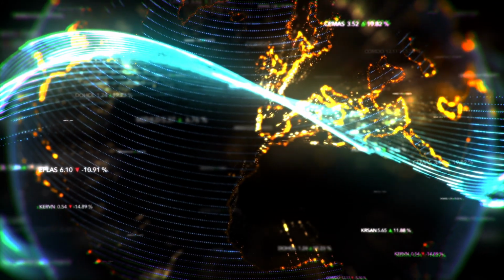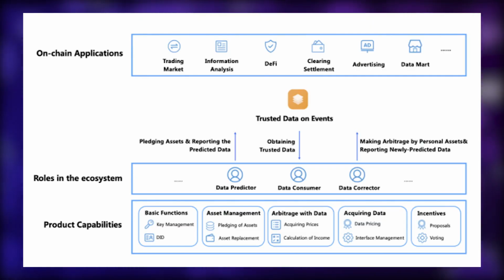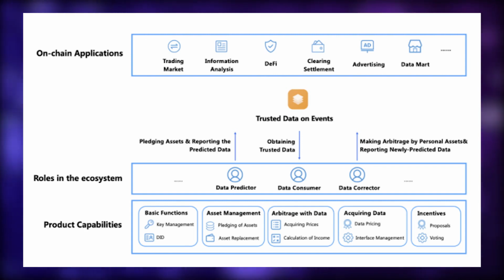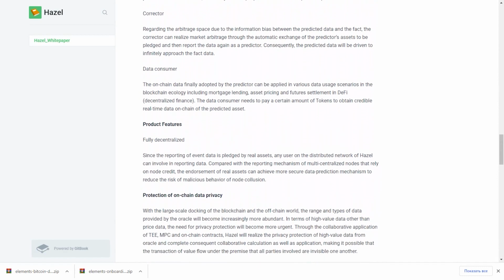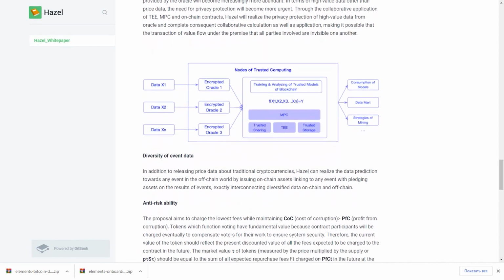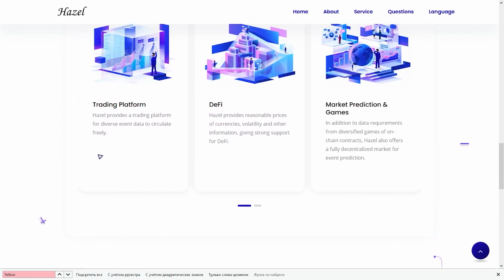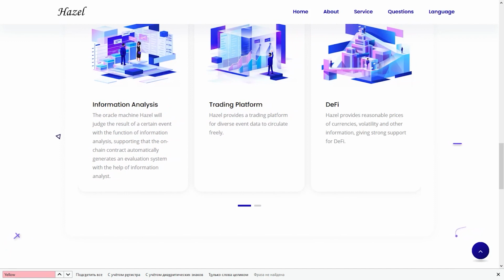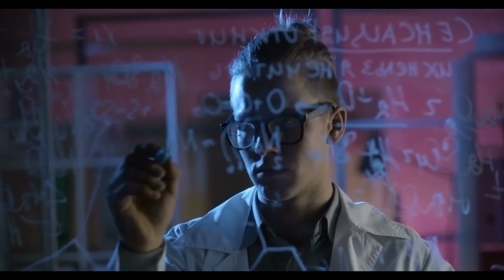Oracle in the PolkaDot network | Hazel Word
Hazel is a blockchain-oriented prediction service which features decentralization, or more specifically, a new generation of verifiable oracle machine based on Polkadot. It aims to exactly support the on-chain operation of enterprise-level Internet applications with high-concurrency through consensus mechanisms, smart contracts, trusted computing, privacy protection and the interaction of on-chain and off-chain data.